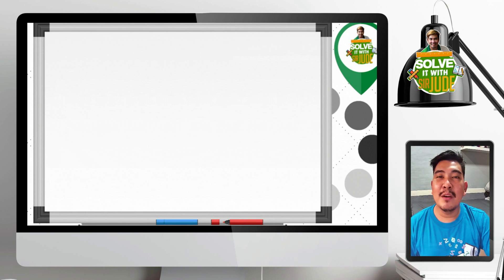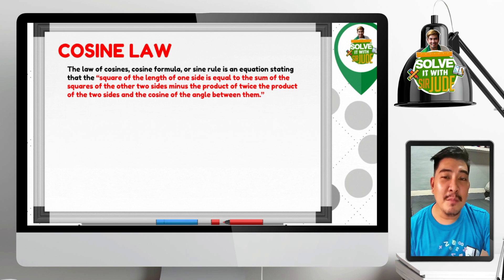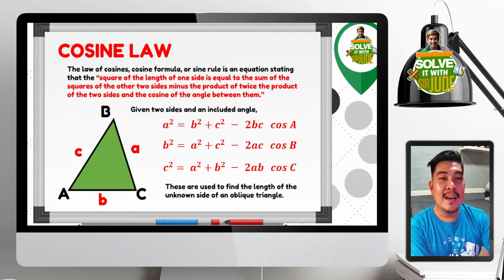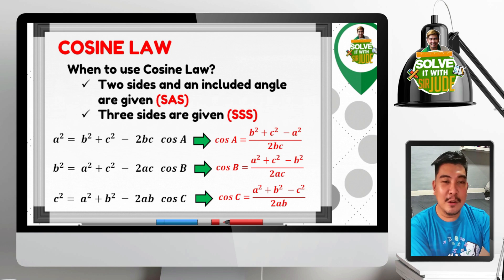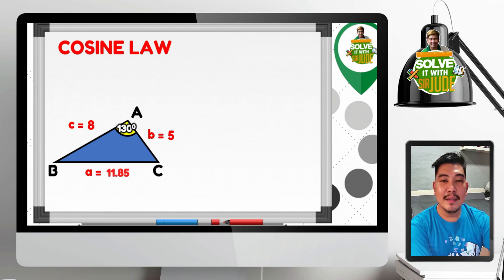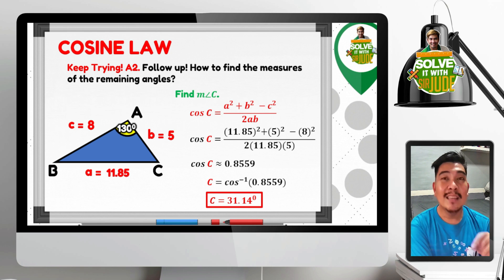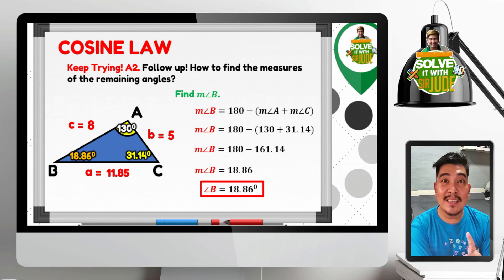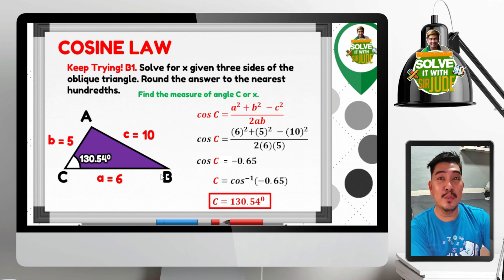COSINE LAW | LAW OF COSINES | COSINE FORMULA | Math 9 | Trigonometry | OBLIQUE TRIANGLES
At the end of the video lesson, you should be able to solve oblique triangles using the law of cosines or Cosine Law.